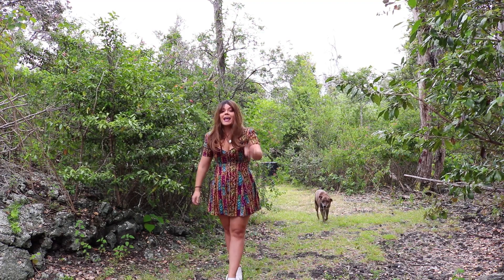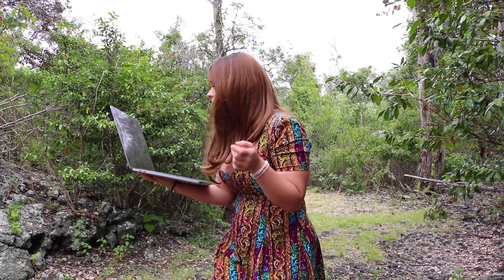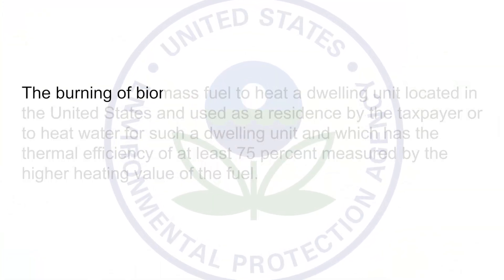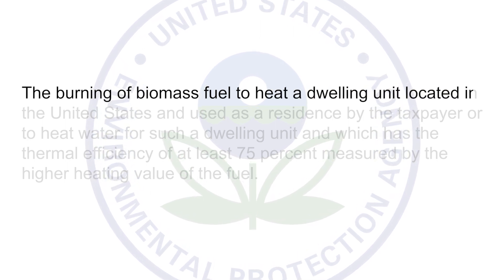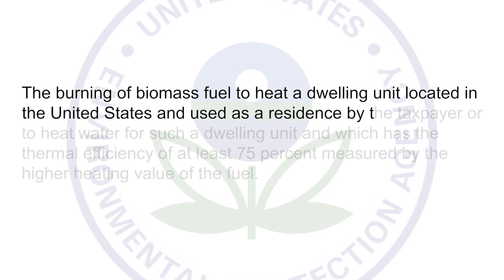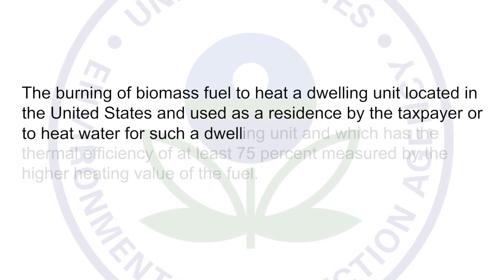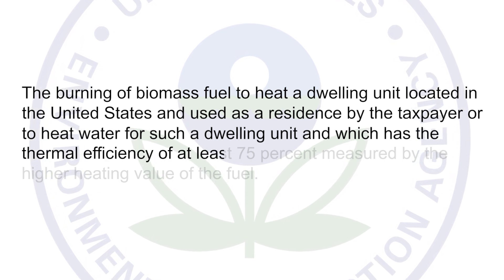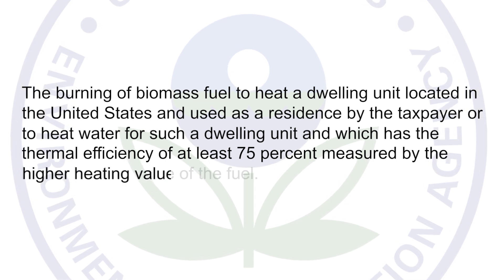EPA 26% Biomass Energy Tax Credit Explanation – Qualified Products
Sarah from Obadiah's Woodstoves explains how U.S. residents can take advantage of the 26% tax credit being offered by the EPA in 2021 and which biomass energy products qualify.

Give us a call at:
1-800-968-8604 (Monday - Friday, 9:00 AM - 5:00 PM MST)